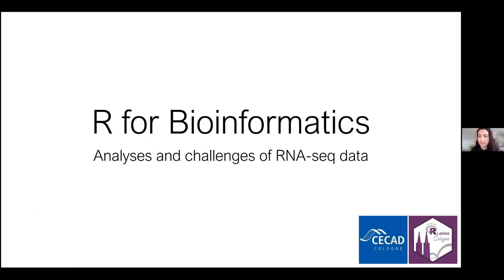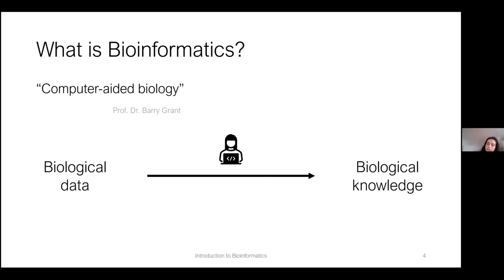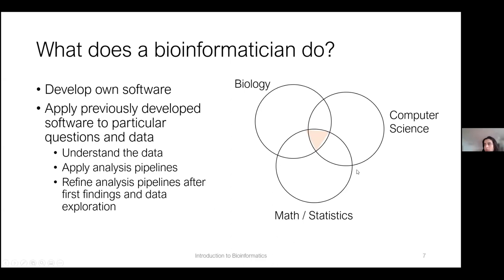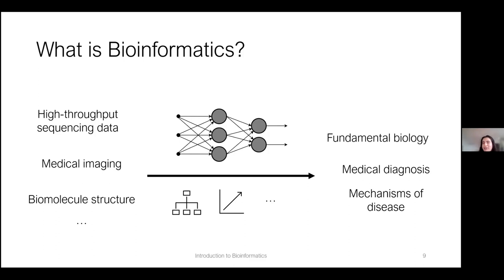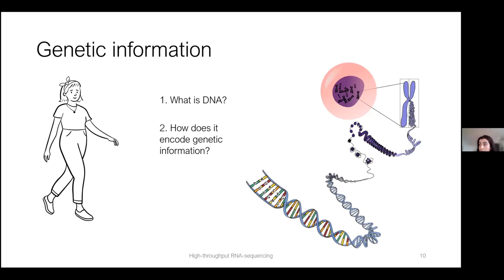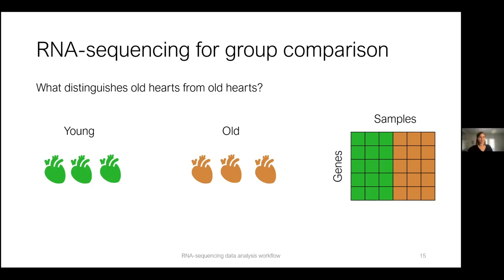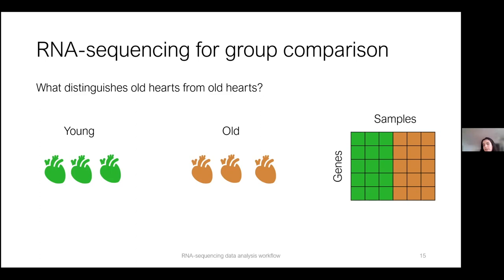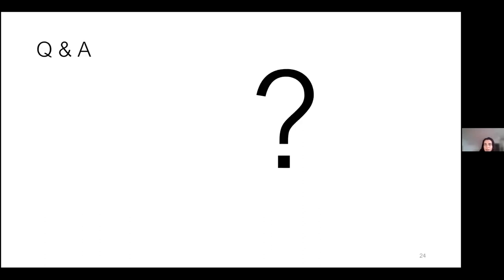R-Ladies Cologne (English) - R for Bioinformatics - Ana Carolina Leote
R-Ladies Cologne hosted a meetup on using R for Bioinformatics, including a smooth introduction to the topic as well as some challenges you often come along with when studying sequential data.

Our special guest is Ana Carolina Leote, PhD Candidate @ CECAD Research Center. Ana Carolina moved from Lisbon to Cologne to pursue her PhD in Bioinformatics. She uses R and Data Science to make sense of high throughput biological data and learn about human health and ageing.